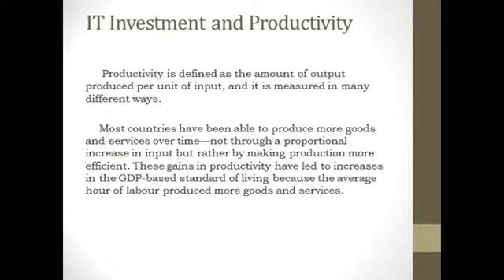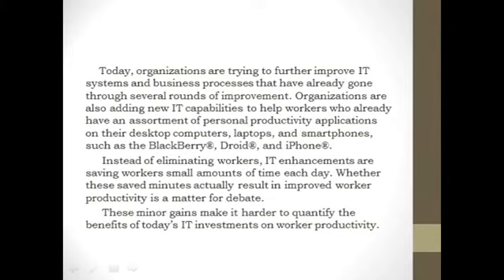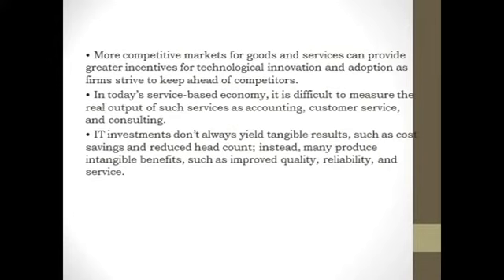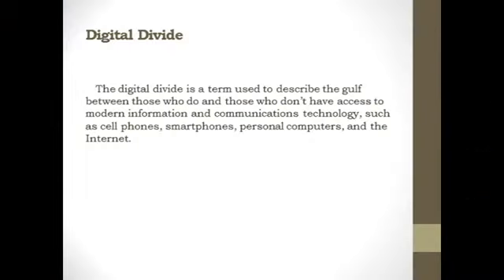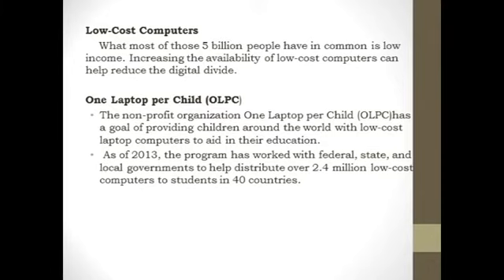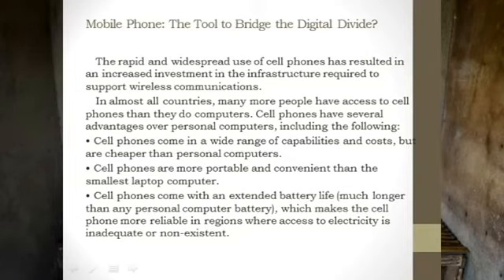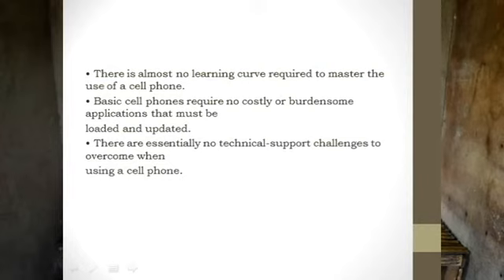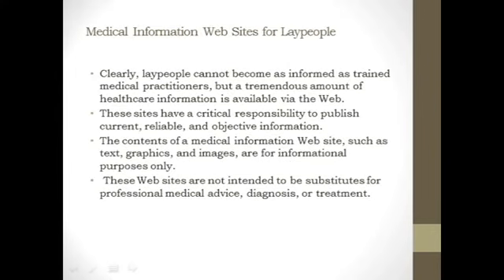CHAPTER 8 BSIT 3D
The Impact of Information Technology in Productivity and Quality of Life